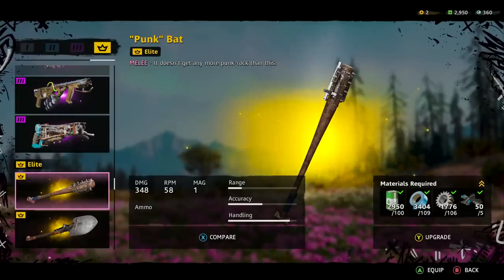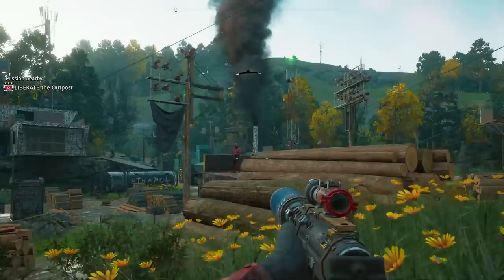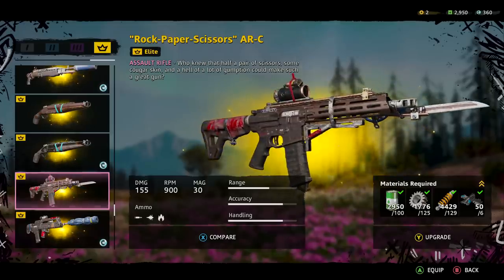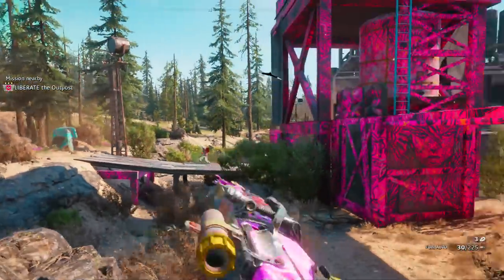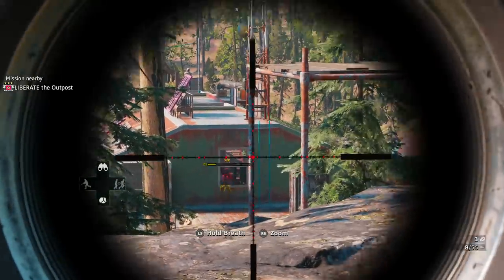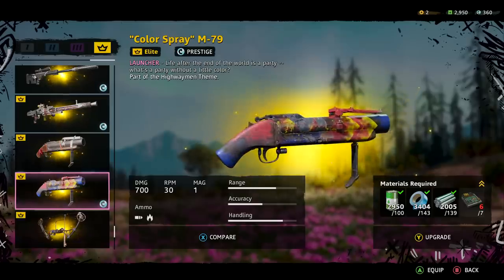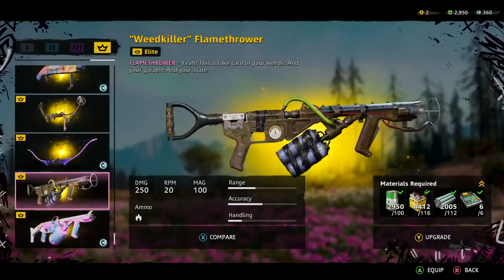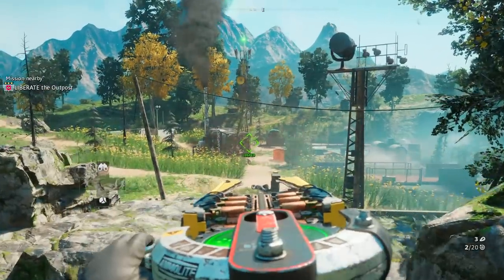Far Cry New Dawn - All Legendary & Elite Weapons (with Gameplay & Stats)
List of Guns:
[0:03] - Intro
[2:01] - "Punk" Bat
[2:23] - "Nailed It" Shovel
[2:47] - "Reality" Shovel
[3:25] - "It's a Tarp" P08
[3:54] - "DIY" D50
[4:18] - Blood Dragon A.J.M.9
[5:20] - "X-Mas Tape" A-99
[6:06] - "Belt It Out" BZ19
[7:07] - "Spraypaint and Pray" SPAS-12
[8:03] - "Such a Boar" D2
[9:08] - "Blissful Agony" D2
[9:33] - "Rock Paper Scissors" AR-C
[11:15] - "The Works" BP-2
[12:03] - "Giant Tool" M-16
[13:20] - "Radiation Pink" AK-MS
[14:17] - "Length of Pipe" SA-50
[15:37] - Space Force SA-50
[16:54] - "Guerrilla Gear" SA-50
[18:30] - "Blunderbuss" MG42
[20:06] - "Bison Burger" M-79
[21:13] - "Color Spray" M-79
[22:28] - "Lucky Shot" Compound Bow
[23:49] - "Blood Dragon" Recurve Bow
[25:28] - "Weedkiller" Flamethrower
[26:26] - "Unicorn" Flamethrower
[27:32] - "Bear With Me" Saw Launcher
[28:11] - Saw Launcher V.T.